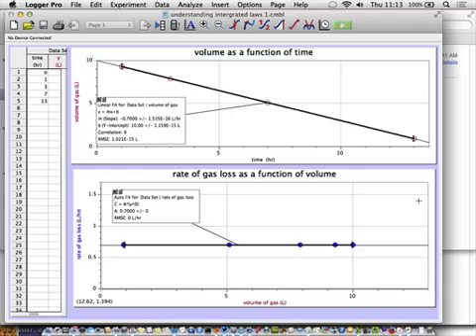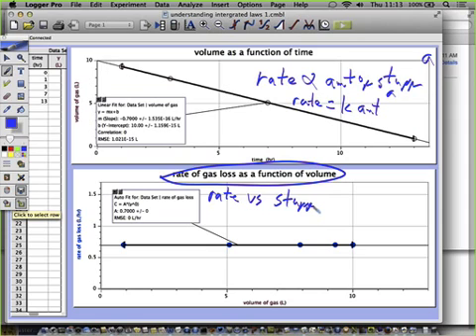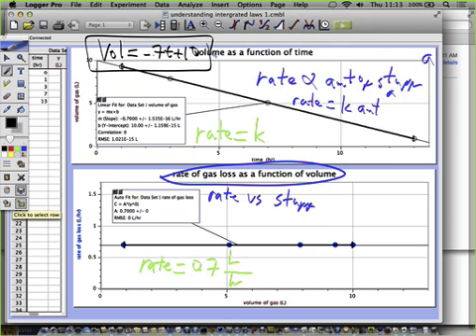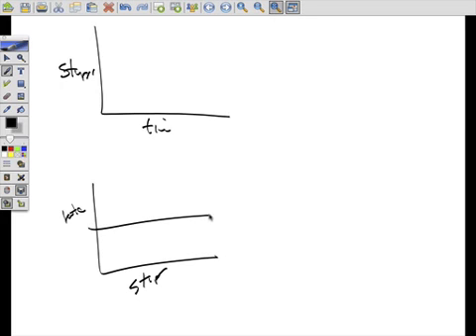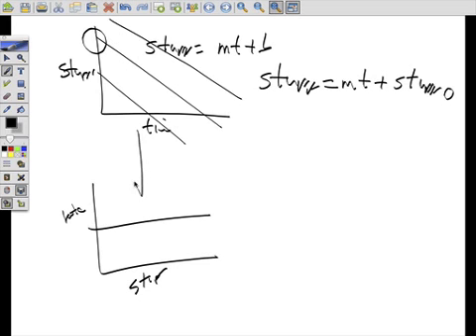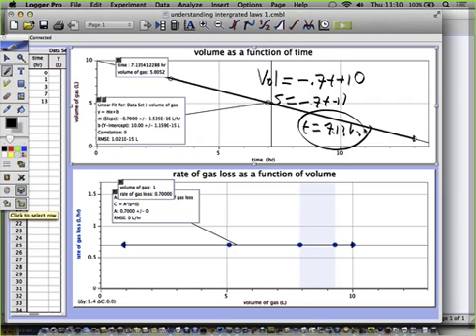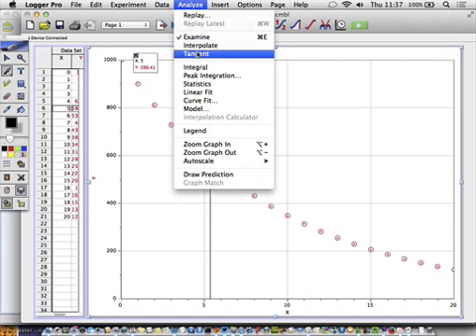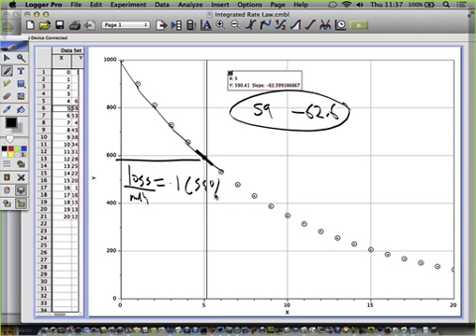Understanding Integrated Rate Laws I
First video to accompany the Dry Lab on Understanding Integrated Rate Laws